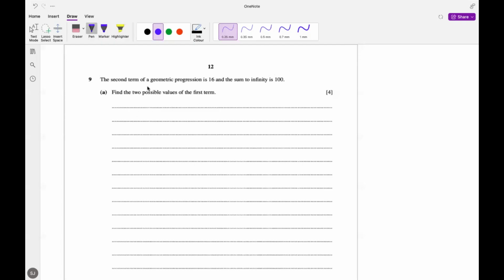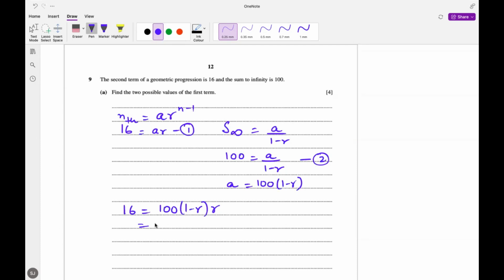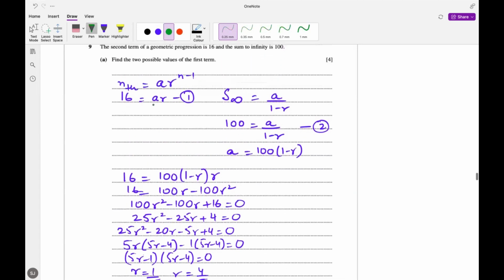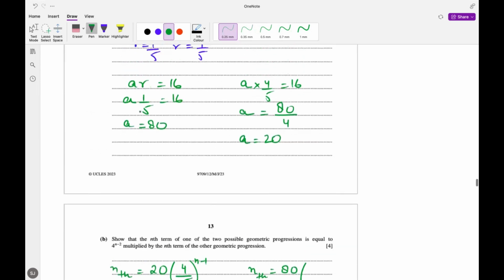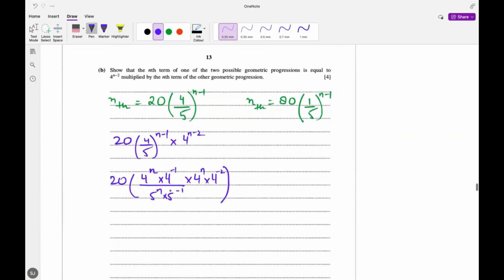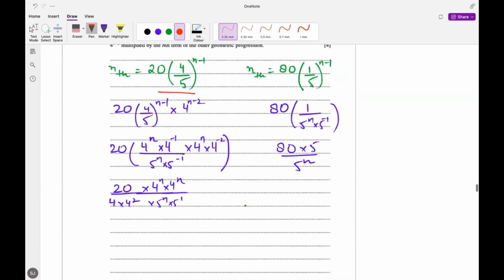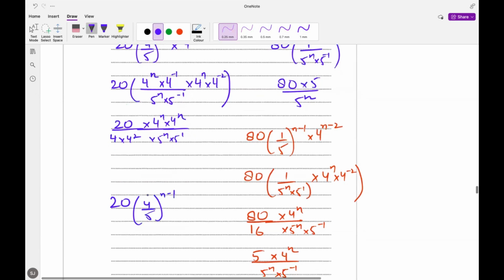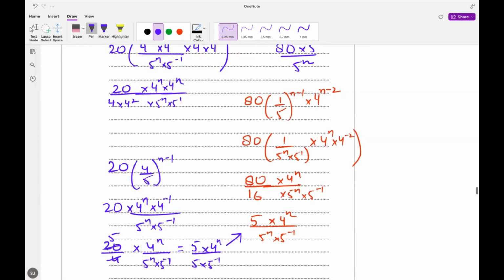As Level Math|May/June|9709|2023| P12| Q9| Solved Past Papers